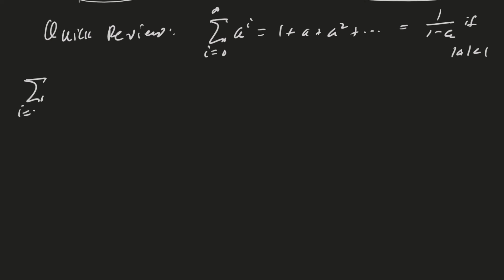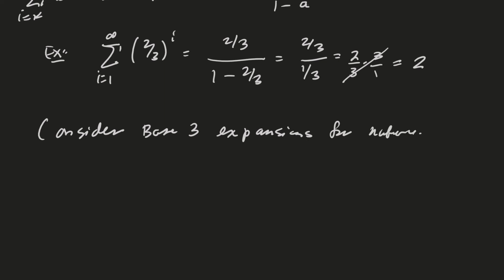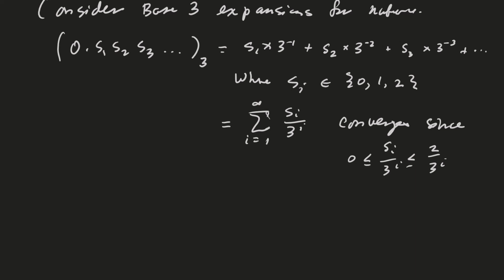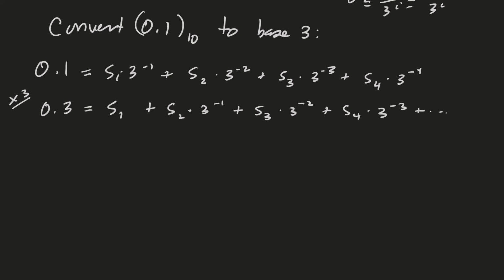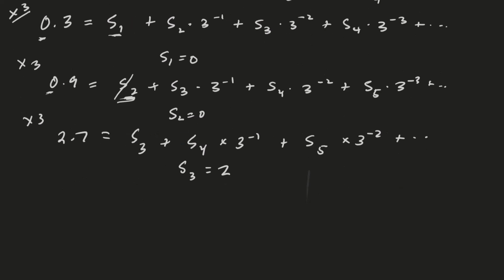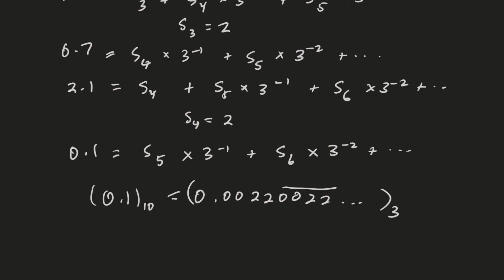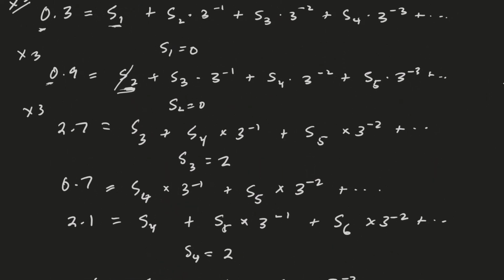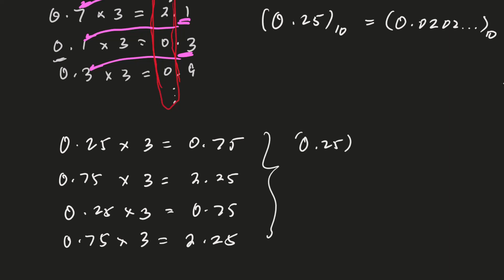Quick note about fractions in base3